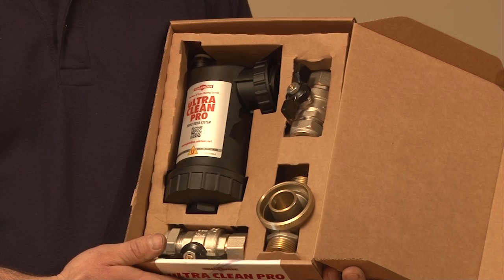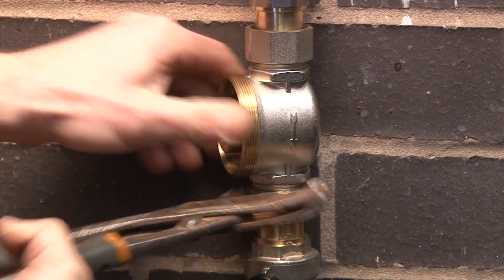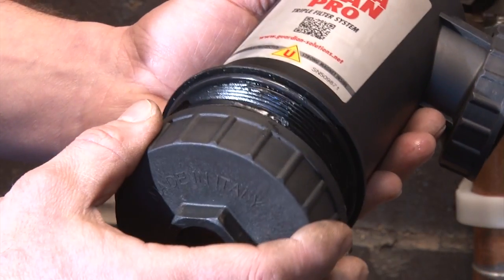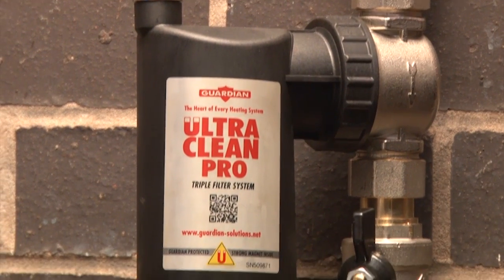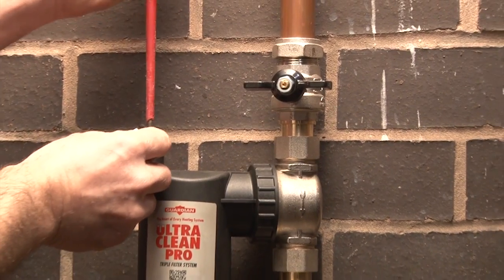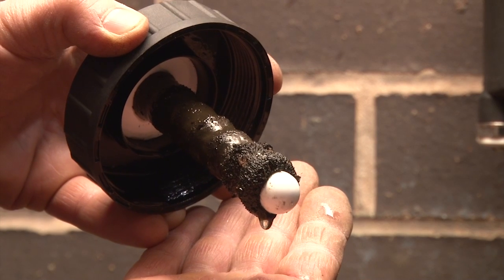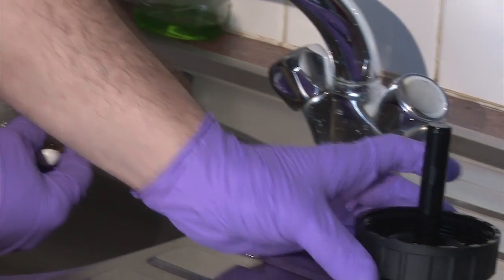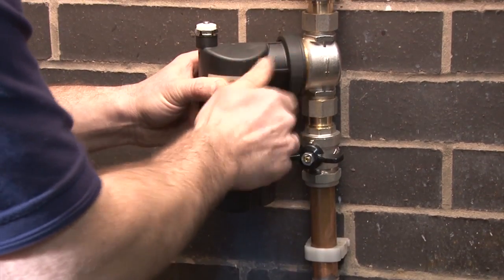Guardian Ultra Pro Clean Boiler Filter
Ultra Pro Clean Boiler Filters, a look at the latest in boiler filters from Toasty Warm Plumbers Manchester.

Boiler filters have been around for several years now and Toasty Warm Plumbers Manchester are proud to present the latest in boiler filter design.
Boiler filters remove sludge and debris that accumulates in the water in your central heating system; by using the power of rare earth magnets.
The debris is the unavoidable consequence of using steel to produce radiators. The gasses in the water in your heating system react with the steel and very fine particles are continuously detaching from the matrix and depositing in the radiators and pipes. The powerful magnates attract and hold all of the small particles of metal and metal sludge debris that collects in heating systems. If not removed they would eventually damage the pump and in new condensing boilers they would definitely clog the very fine capillary tubes that run through the heat exchanger.

At Toasty warm Plumbers Manchester when doing boiler repairs we have come across pipes where two thirds of the diameter of the pipe is sludge. This will make your central heating system very inefficient and expensive to run.

In the past this problem has been mitigated to a degree by the use of chemical inhibitors but over a period of time they become less effective. If for any reason you have to drain your system down it means reintroducing inhibitor and it is not cheap. So essentially you are paying out a system that becomes less effective with the passage of time. The Guardian Ultra Clean Pro is a much better solution as it never needs replenishing, just cleaning from time to time.

 The Ultra Clean Pro has several unique features that combine to make it the best available boiler filter on the market. Toasty Warm Plumbers in Manchester we have fitted countless numbers of boiler filters over the years and in our opinion the Guardian Ultra Clean Pro is definitely the best available boiler filter on the market.

 The first feature is the fact that it can be installed in line with existing pipe work, there is no need to alter pipe runs to match the inlet and outlet valves. Using the easy to use template it is simply a case of removing a small section of pipe and inserting the Ultra Clean Pro with its isolating valves. This saves the installer time and the customer money. A Toasty Warm Plumbers Manchester can fit a filter within thirty minutes.
The second innovation is the variable orientation of the filter; this allows it to be set up in a variety of differently orientated pipe runs. It also means the filter can be rotated to enable easy removal of the filter magnates.
Finally due to its unique design the filter will still allow the full unimpeded flow of water even when the magnates are full of debris, something that other filters will not do.

"plumbers manchester" "plumbers in manchester" "plumbers" "boiler filters"